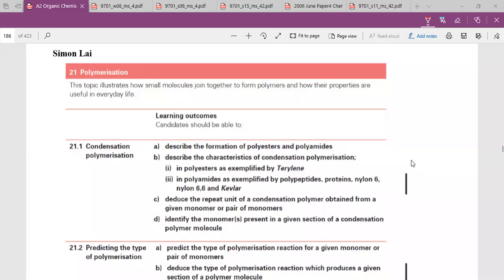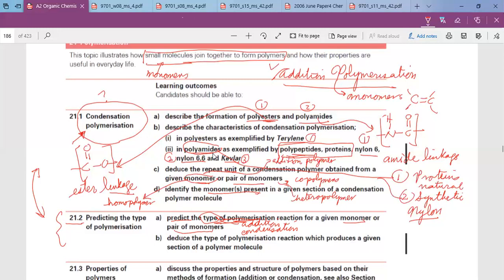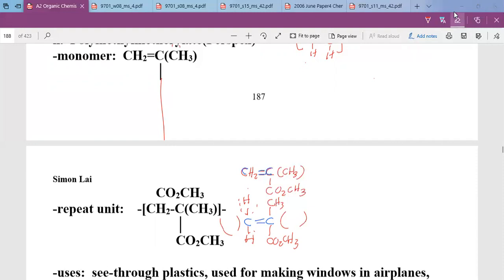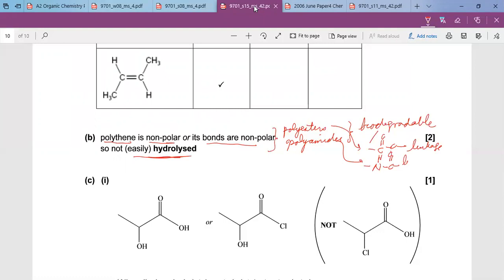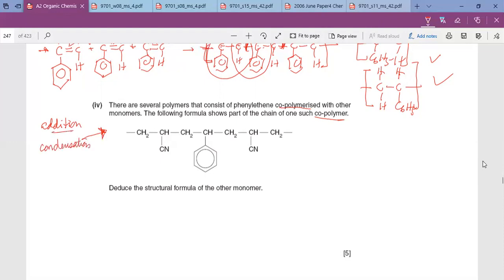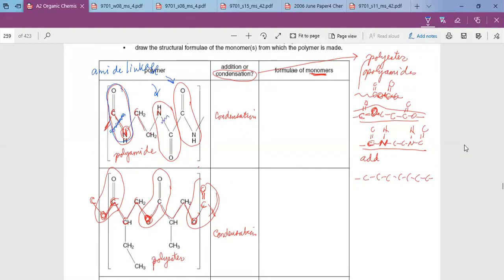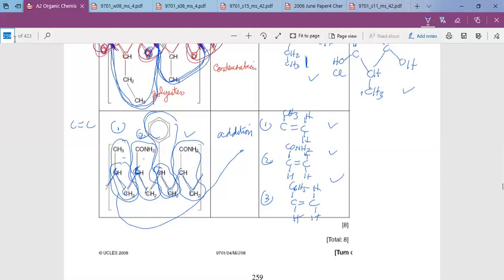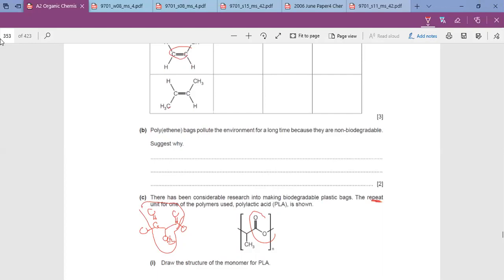A2 Organic Chemistry Polymerisation Addition Pt1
Polymerisation. Review on Addition polymerisation and introduce condensation polymerisation . How to determine type of polymerisation and identify the monomers involved.